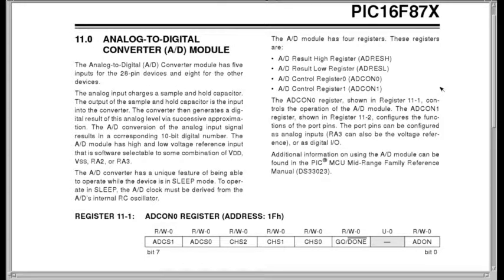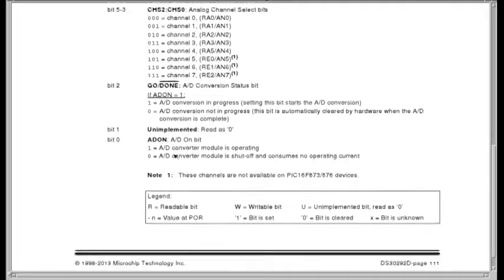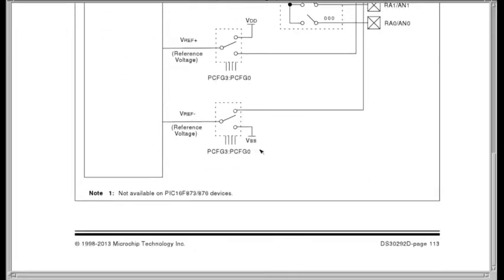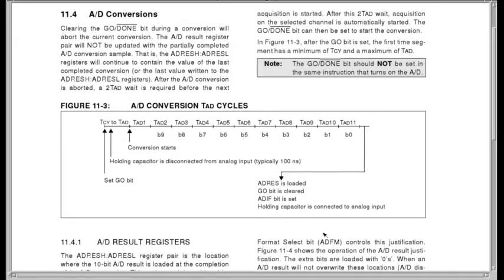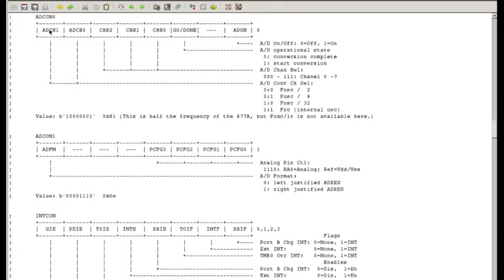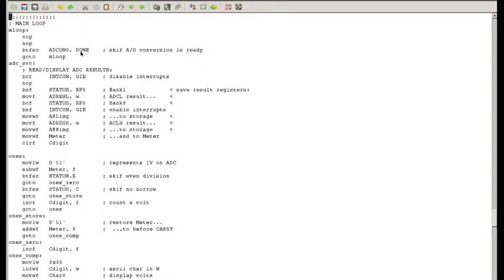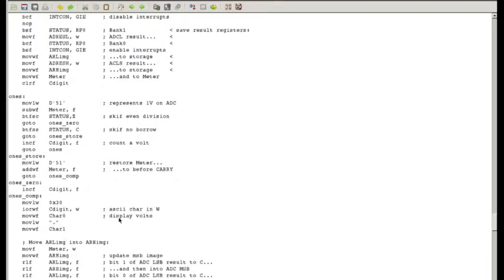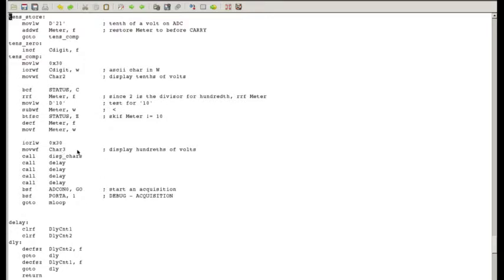pl3 Voltage readings with analog to digital converter (ADC)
ADC measurements from the integrator. Display reading on DL1414, parallel LCD, and serial LCD.
 0:00  pdf
 6:19  code
13:09  parallel LCD
14:57  DL1414
16:20  serial LCD